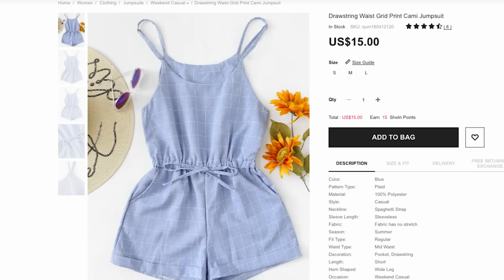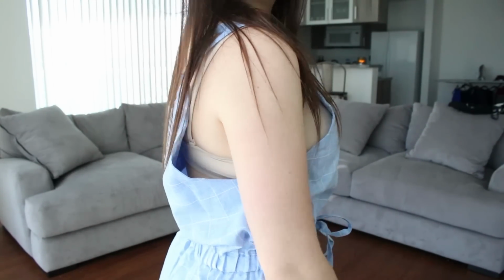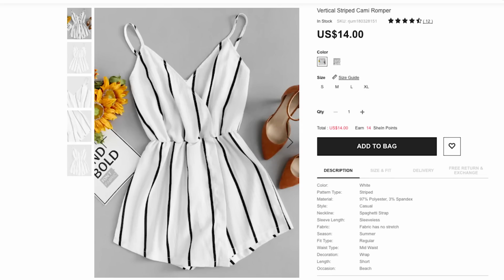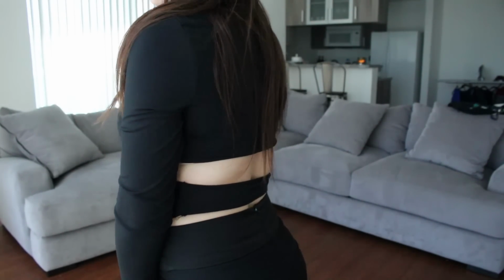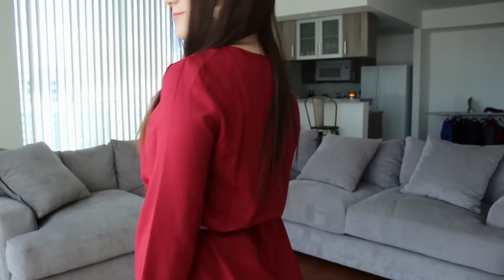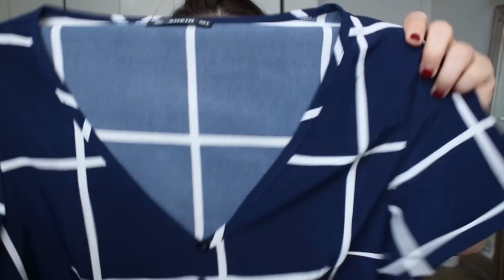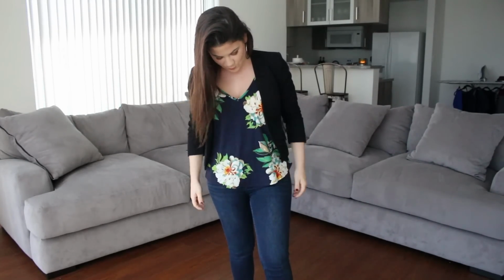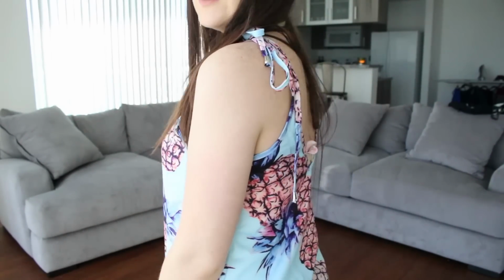SHEIN Try On Haul | What a Mess!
My Fave Sites!

Hautelook!